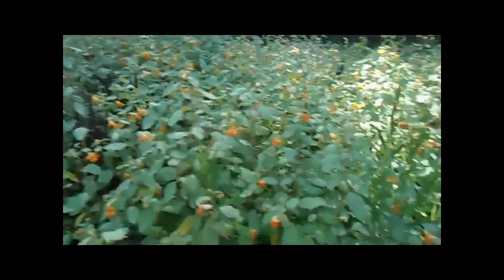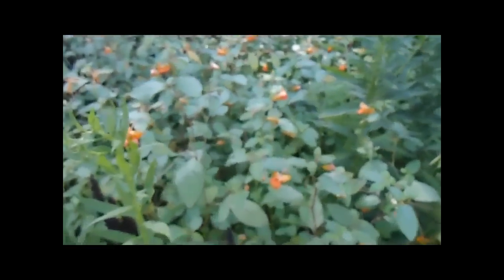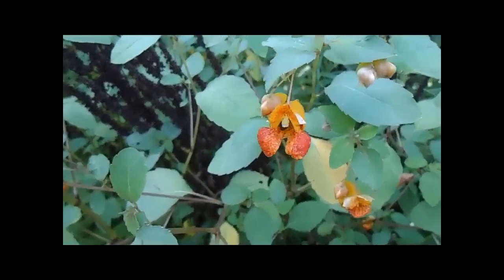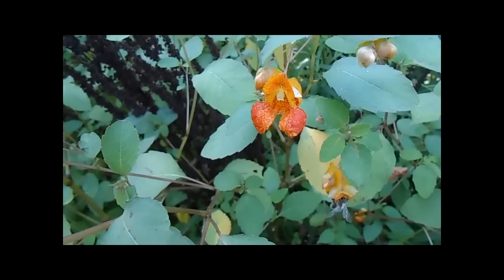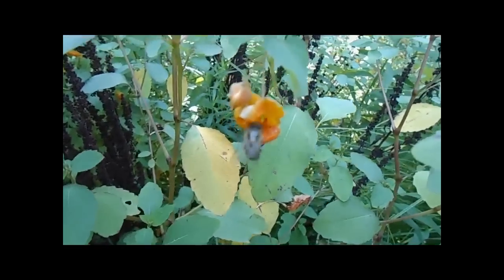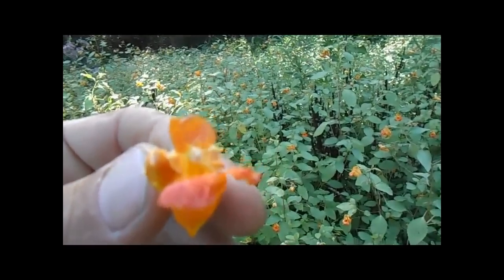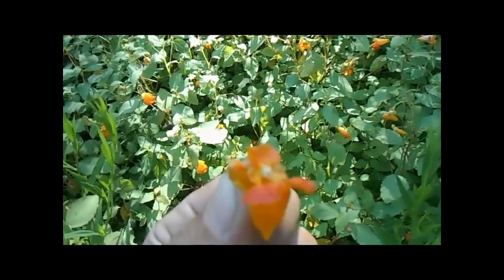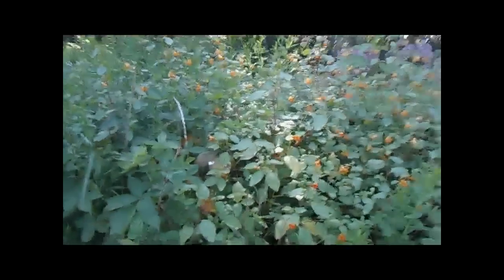Jewel Weed Plant Leaving Stripe On Honeybees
Have you ever noticed the striped bees returning to the hive? This is from the plant Jewel weed. This plants has deep flower which the bees climb completely into. Watch for yourself how this happens.

IRONIC: Bees work the Jewel weed plant and Jewel weed can be used to treat bee stings. Breaking up the stem and rubbing the juices on the sting with help relieve the pain and help with swelling.

POISON IVY: Jewel weed can also help prevent poison ivy. If you have just touched some poison ivy use the juices from the plant stem to clean areas the poison ivy touched. This usually prevent the rash from forming.